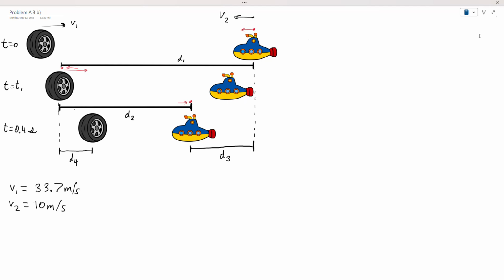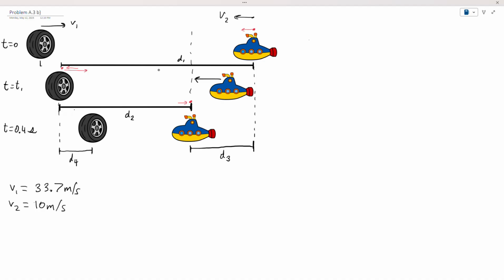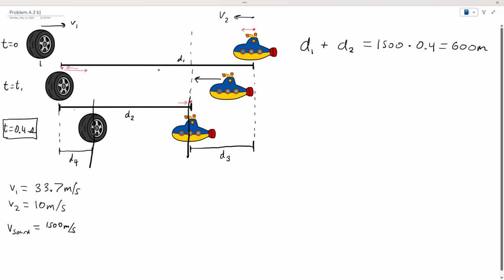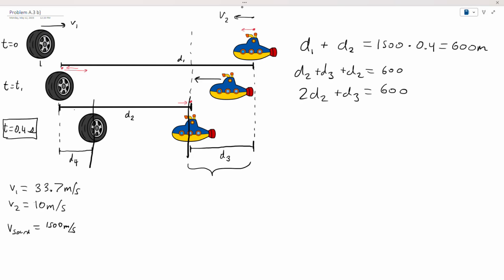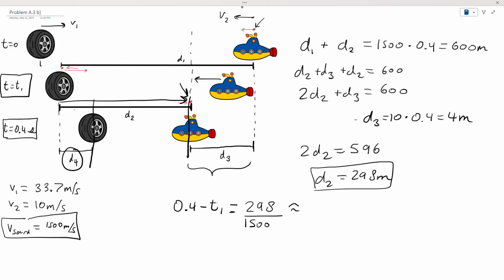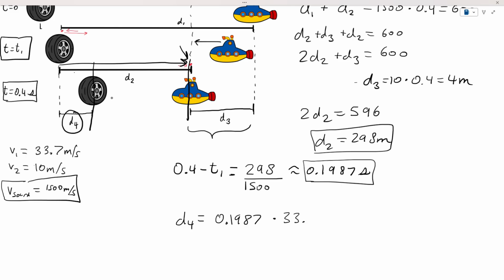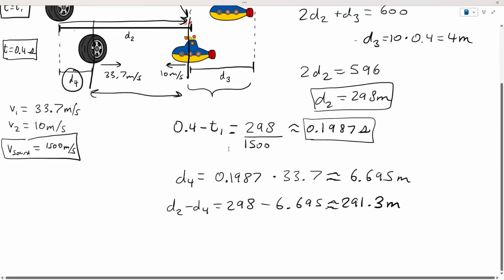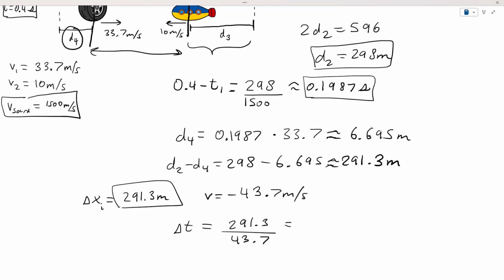Video solution of section A problem 3b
This video shows the steps to find the solution of the problem 3b of our cegep problem set.
The question: The submarine’s detection system detected an unidentified object approaching rapidly. The sonar initially sent a 10kHz sound wave and received another wave of frequency 10.6kHz after 0.4s. If the submarine travels at 10m/s towards the wheel, find (a) the speed of the wheel and (b) the time after receiving the signal that the crew has before the collision. Assume the speed of sound in water is 1500m/s and that the speed of the wheel is constant.